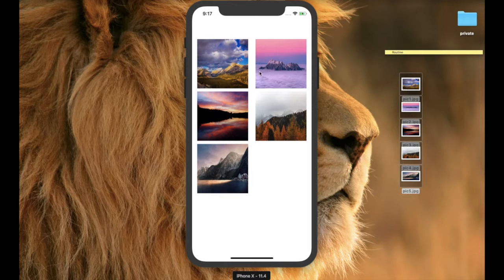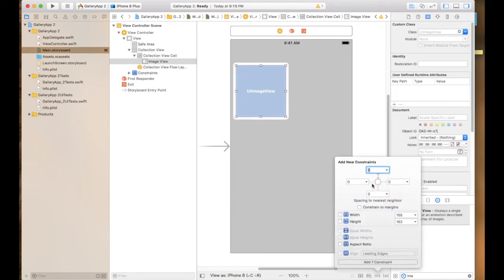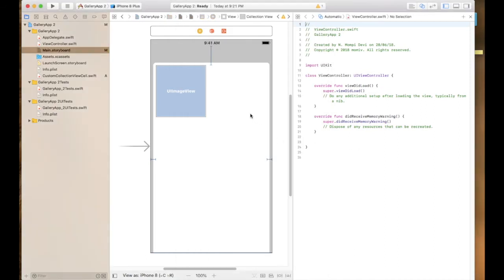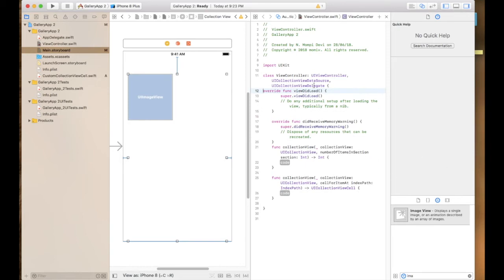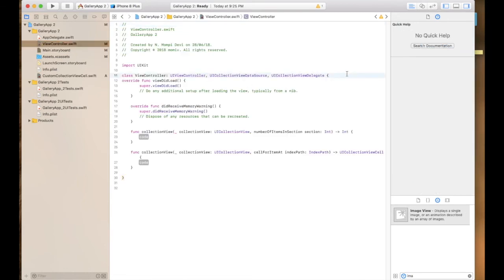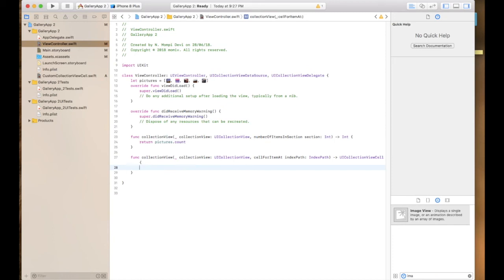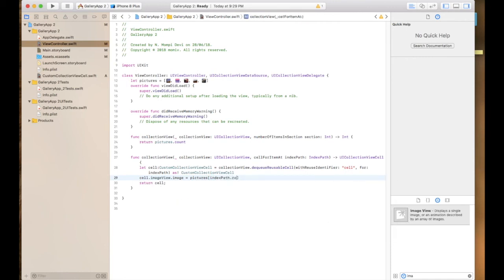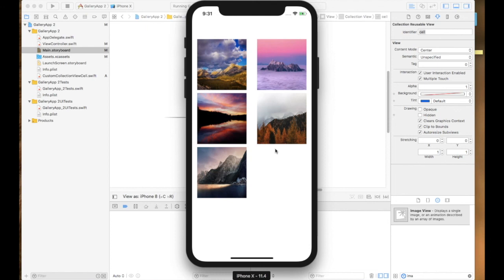Gallery IOS application - Setting up UICollectionView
Hi guys!! I hope you guys are having an amazing day.

This is a video for just setting up the CollectionView to look like a Gallery App. Do leave your questions below if you have any doubts and if you want some improvement in the video.